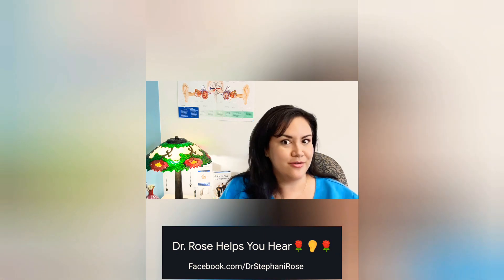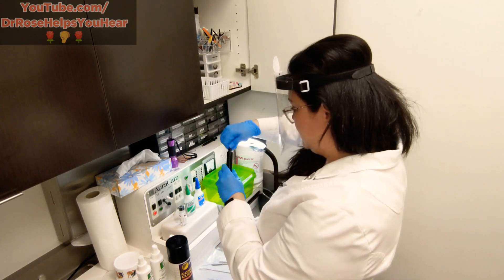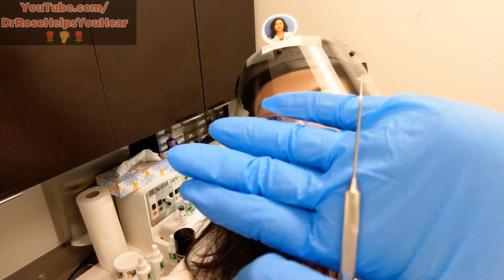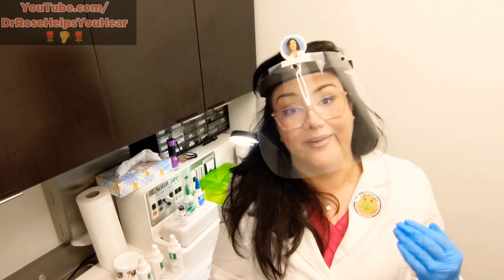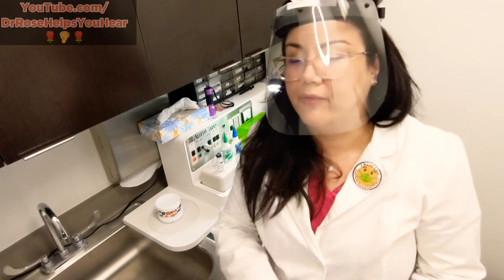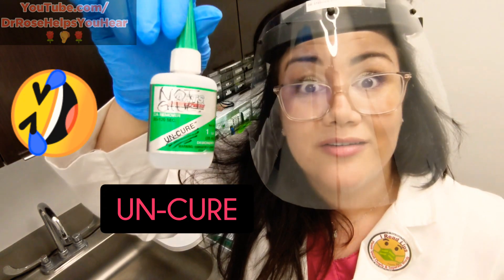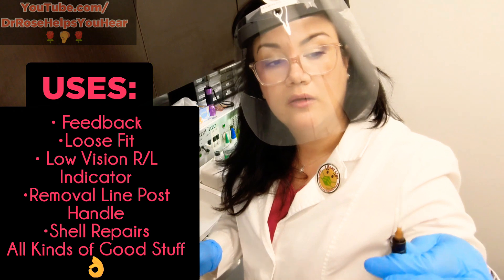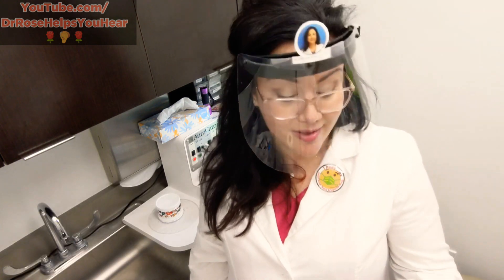In-House Hearing Aid Repairs: What can be fixed?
Welcome to Dr. Rose Helps You Hear. This video will go over how the Treatment Audiologist can troubleshoot and fix a hearing aid without sending it in to the manufacturer first. Several styles are reviewed. Find out the common fixes and other tricks we perform in-house with extra training. Enjoy my nerdy video & my crazy pandemic hair!!!

URL: InShot Intro
URL: InShot Caption Clip
URL: InShot End Scene

*Please note: I cannot reply to any comments or questions about specific personal health issues due to HIPAA laws.

**Also Note: If you are experiencing a sudden hearing loss or vertigo, you should call a local ear physician (ENT or Otologist) ASAP as this is considered a hearing emergency and needs the appropriate specialist assessment.